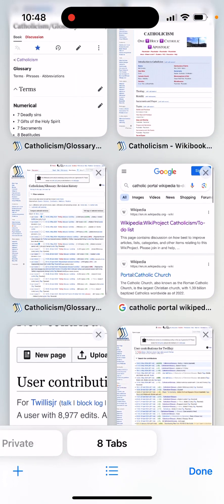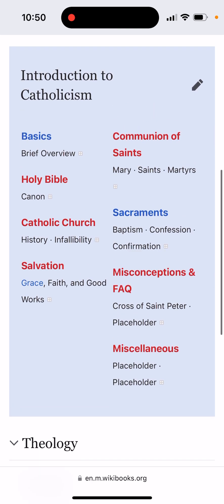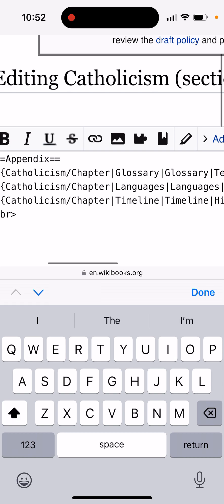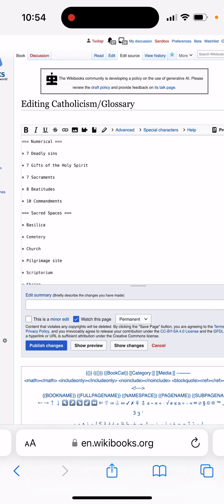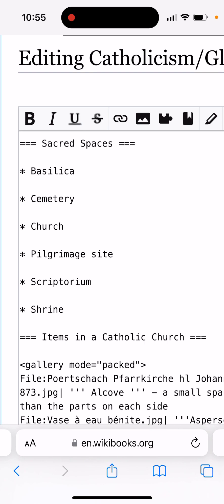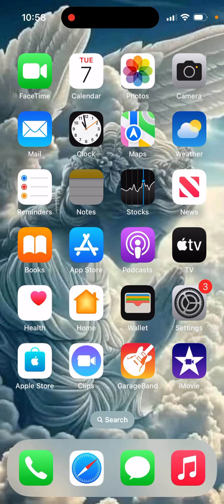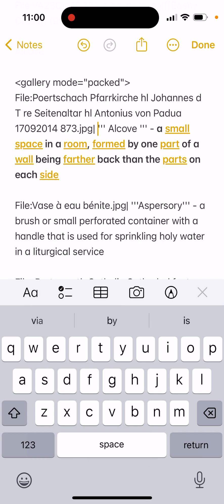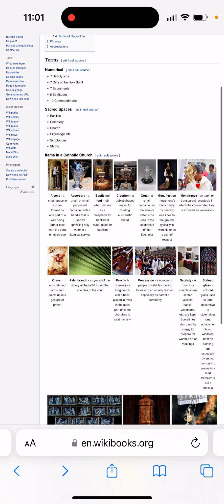Wikibooks Tutorial: Part 1: Glossary with an Image Gallery (Wikibooks:Catholicism)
Wikibooks Tutorial! Greetings to Father Cliff Jacobson, Deacon Mike Leman, Father Ray Rodriguez and all Wiki contributors!

We are visiting editing a wiki book. Equal signs to divide sections, Wikimedia commons to find images, (using File: to .jpg) with other characters to make Glossary terms and definitions that can be used and shared and improved for FREE (not just free in the sense of cost, but free in the sense of freedom!)

*Use Spacing Awareness, Use “Show Preview” to TEST your work before making any changes, and VPN must be OFF to EDIT Wikimedia pages